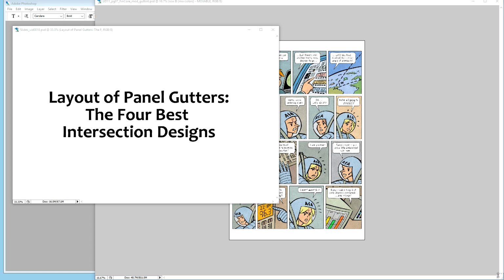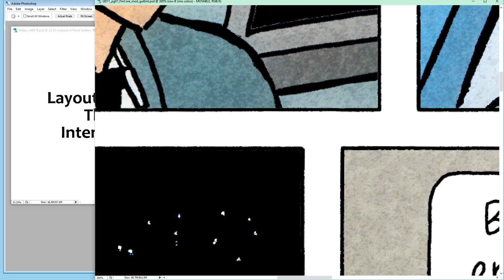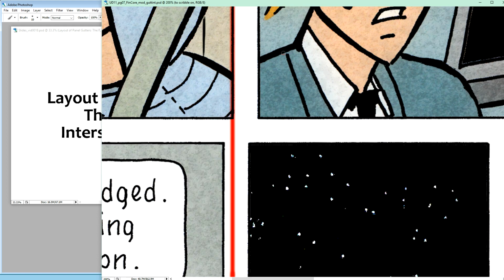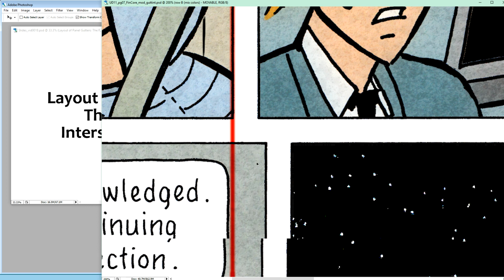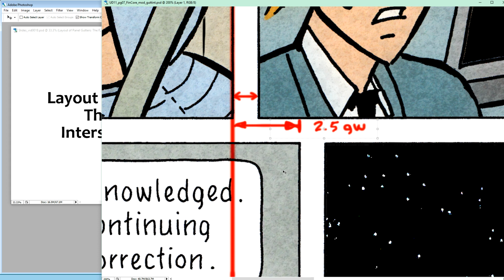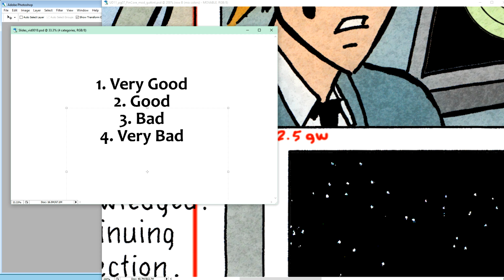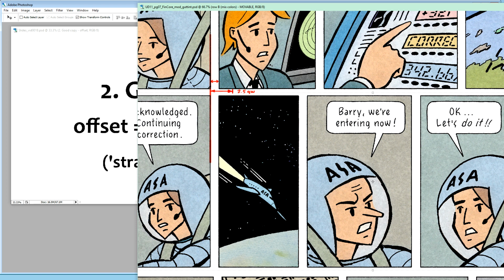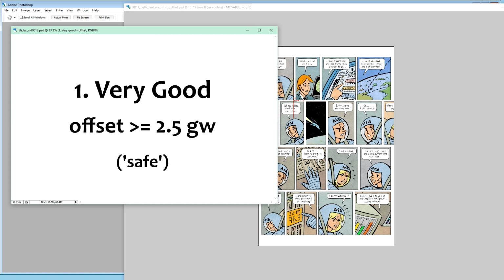Make Comics: Panel Gutter Intersections: 4 Best Designs/Layouts (Part 1)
[#0018] In this video I am talking about a handful of strategies or principles for creating better (more aesthetic, more pleasing-to-look-at) panel designs.

And even though you may not agree with me on all my aesthetic evaluations in this video, at least you will have some information about ONE way to design and fine-tune a good-looking comic book page.

Please do not hesitate to leave comments or questions! It is appreciated!